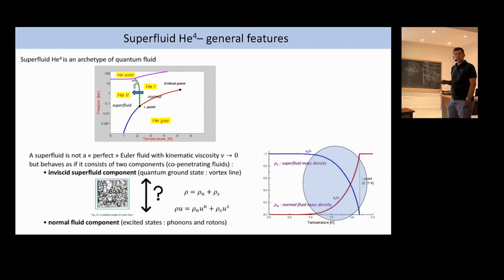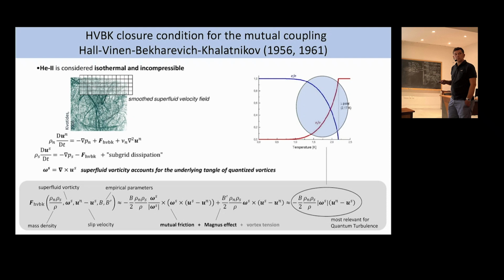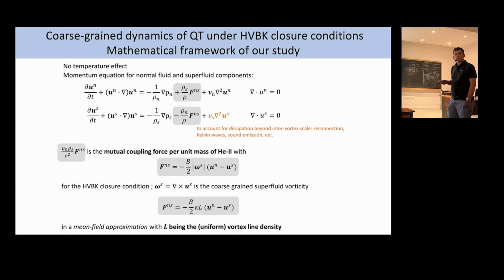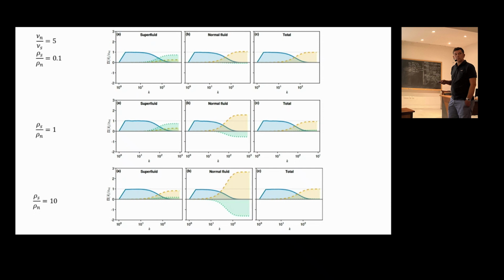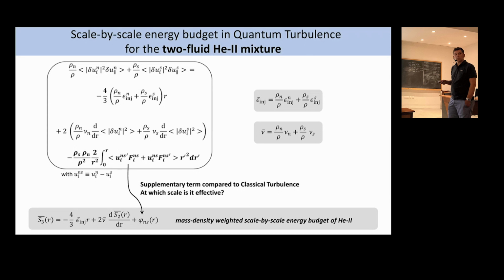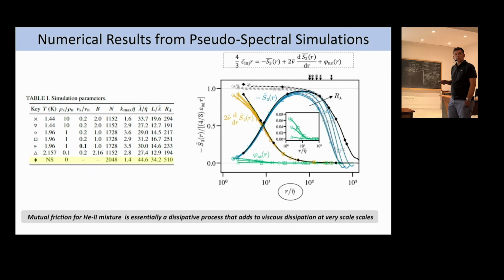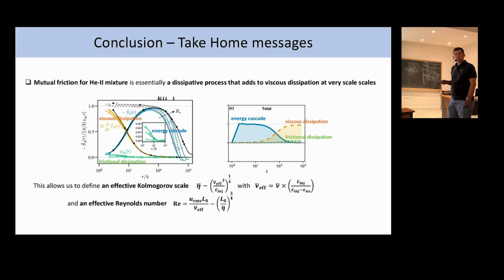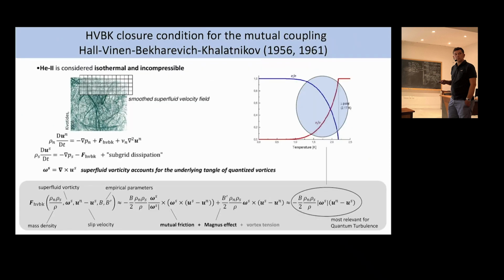On the role of mutual friction in He-II Turbulence | Emmanuel Leveque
Cette conférence d'Emmanuel Leveque s’est déroulée le 12 juillet 2023, à l’Institut d’Études Scientifiques de Cargese dans le cadre de l’école : Bridging Classical and Superfluid Turbulence.

Organized by Ionut Danaila The project is aimed at providing a new state-of-the-art for the mathematical-physical modelling and High Performance Computing (HPC) of Quantum Turbulence (QT) in superfluid quantum fluids, such as superfluid Helium and Bose–Einstein condensates. These are very low temperature systems in which two interpenetrating fluids exist: a normal viscous flow and an inviscid superfluid flow with quantized vortices. QT is a multiscale phenomenon for which physical models and simulations covering all scales do not exist nowadays. Our cross-disciplinary project is scoped to address theoretically and numerically the critical gap between a close-up view of the interaction between normal-fluid and quantized vortices and a coarse-grained representation of QT dynamics. The final goal is to provide a new reference HPC code simulating the global QT problem at arbitrary temperature. This topic is highly strategic for fundamental research but also for future applications promising a new technological era.